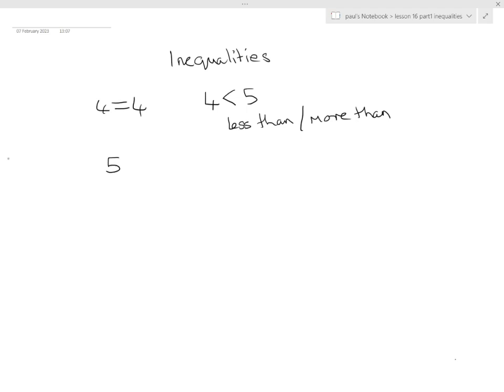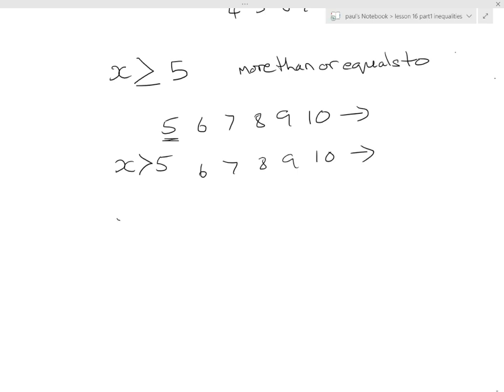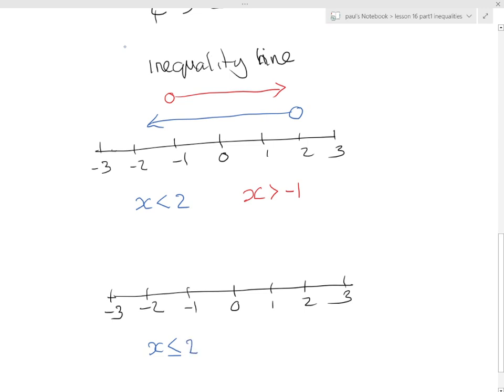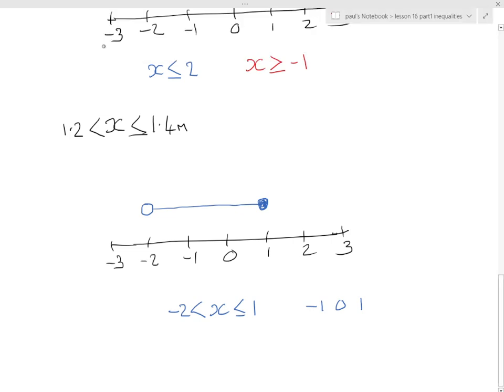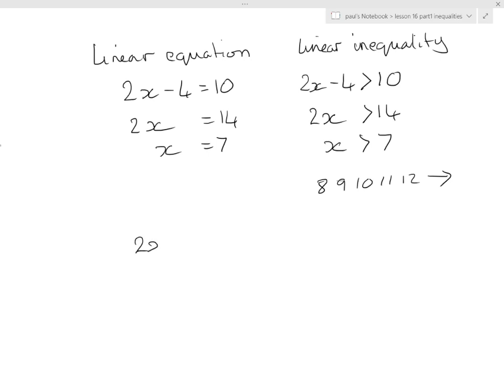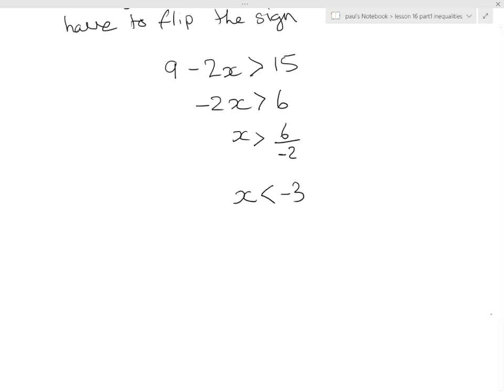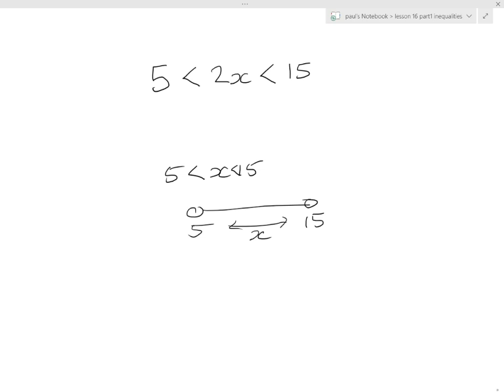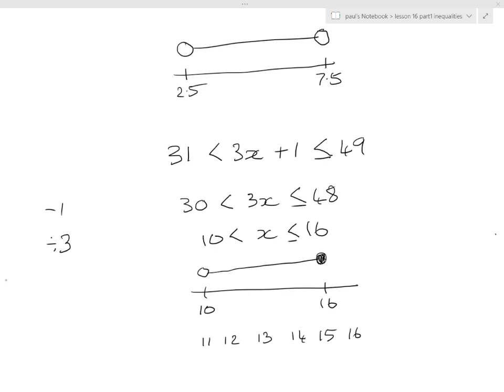lesson 16 part 1 algebra inequalities